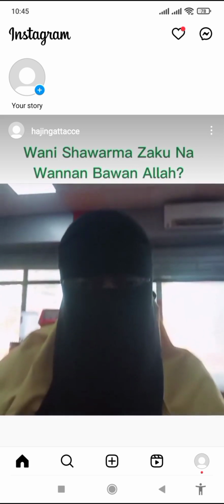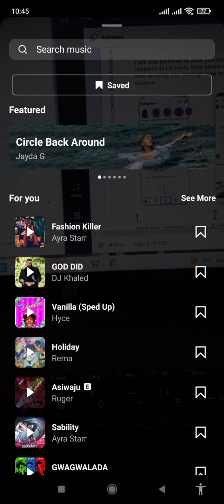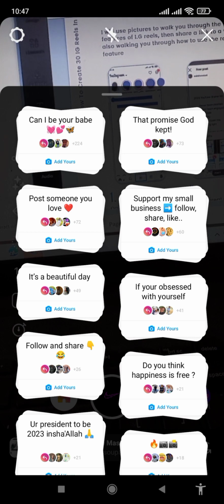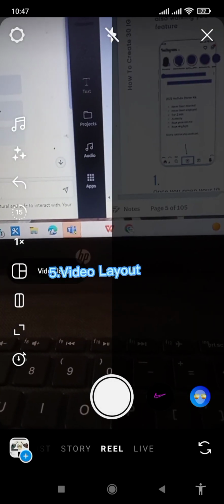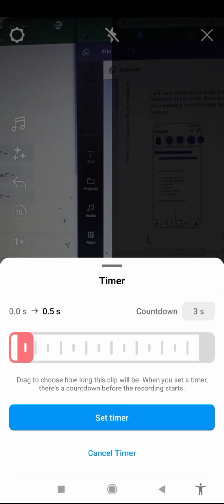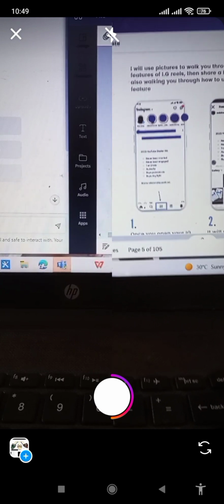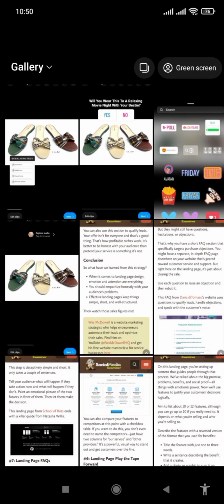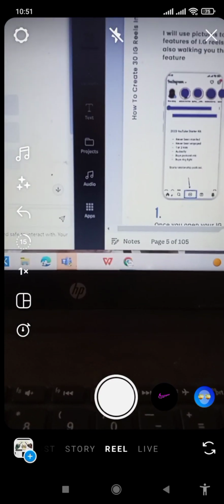How To Use Instagram Reels PT 1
in this video I walk you through all the various features of Instagram real and how to use them.